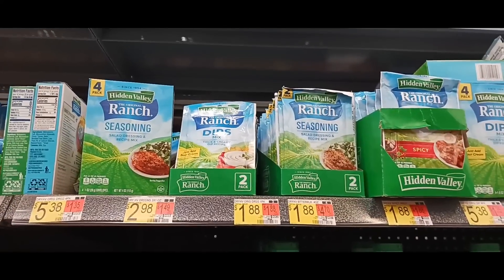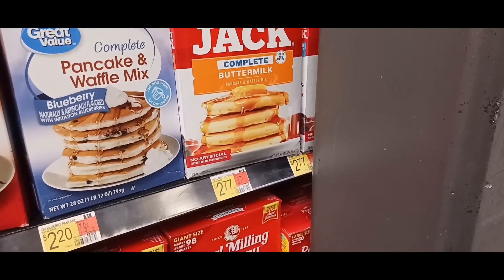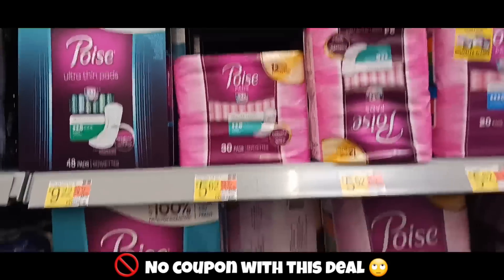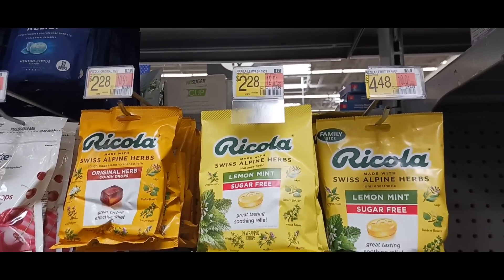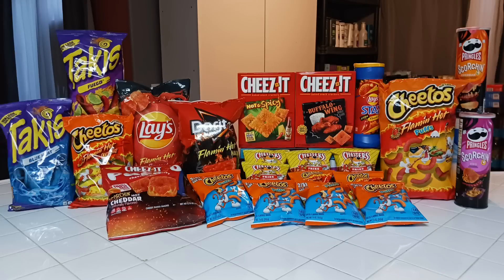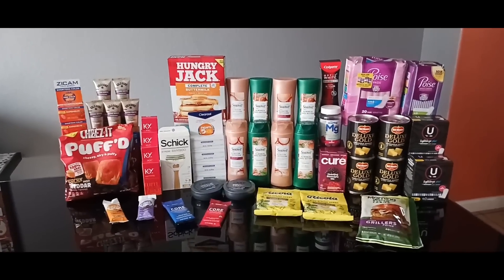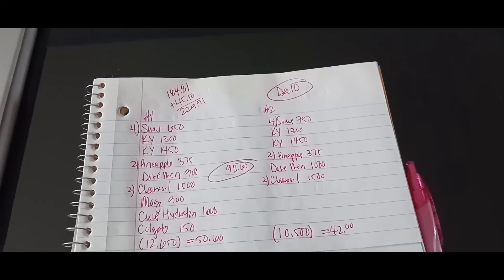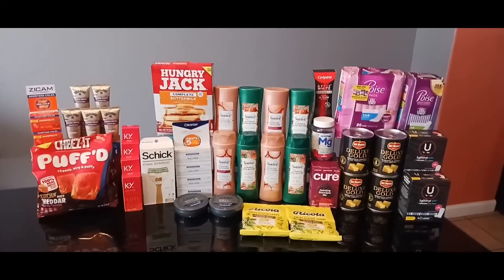🤑Another Massive Money Maker Haul//$230 Retail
🔹Merryfield
XE1S10

🔹Ibotta
mbilklq

TA1DU

🔹Shopkick
Use code BEST159373 or download

◼Trusted Ip Fairies on Ig:
🔸shopdontcopymyips
🔸808sweetcouponer
🔸quickqs.store
🔸iggotmeagain_ips
🔸highdesert_qpnfairy (insert fairy)